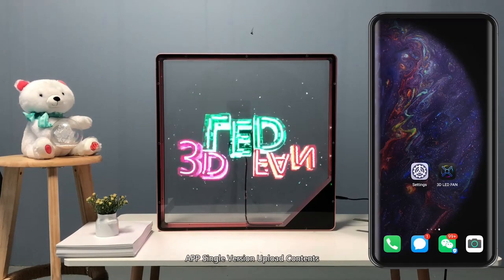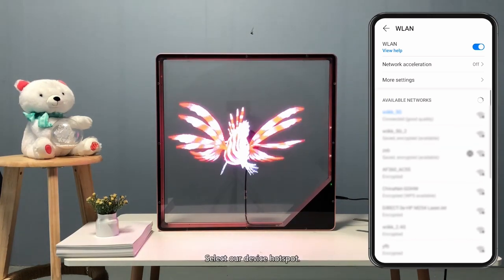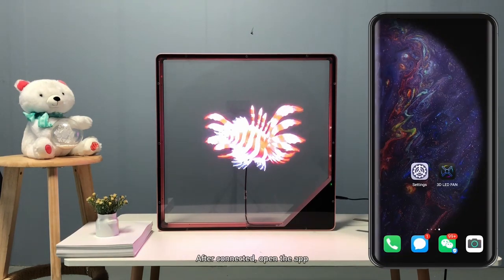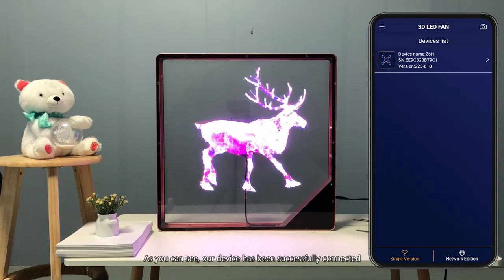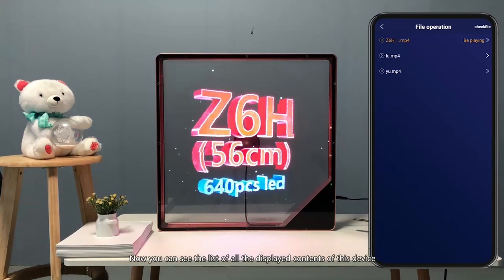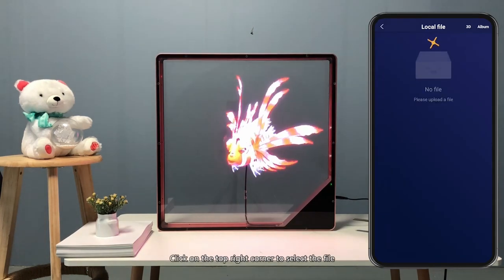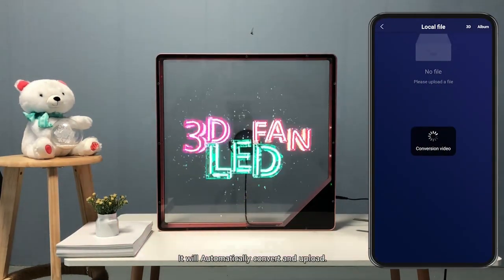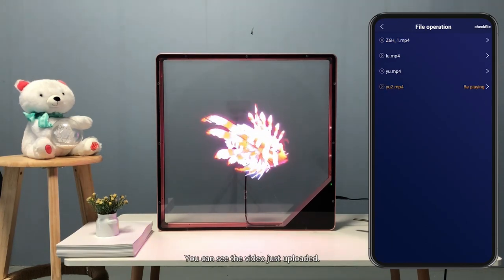Z7H/Z3H how to install and how to use our software ?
Best regards
cherry/sales manager
China Faryuan Group (Ningbo Fangyuan Sanwei)